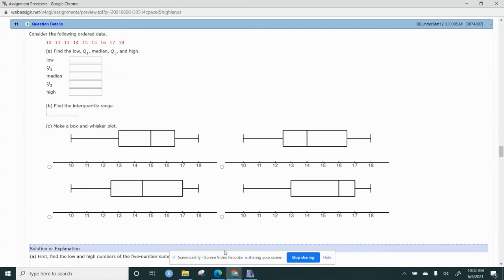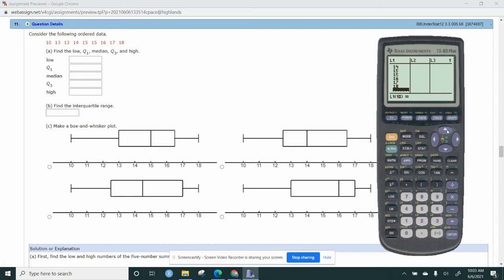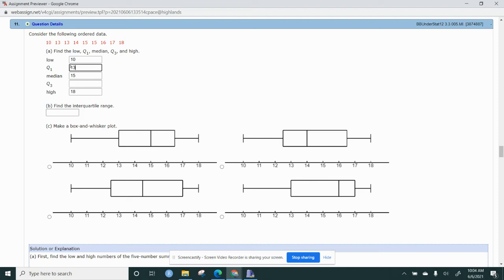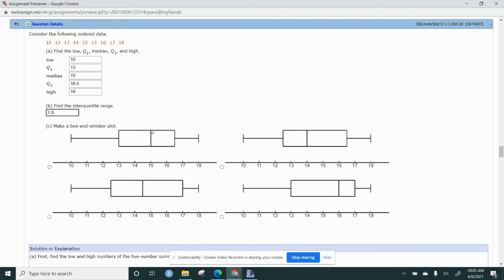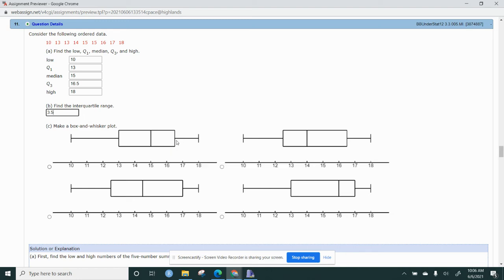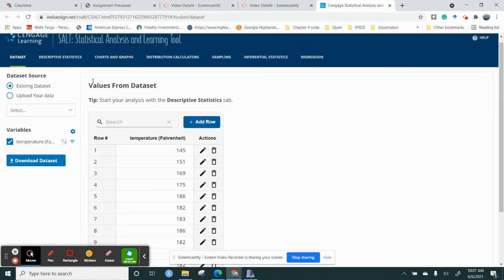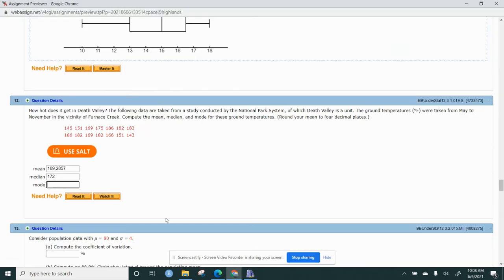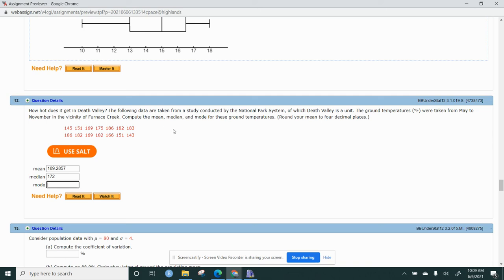Midterm Review # 11 and # 12